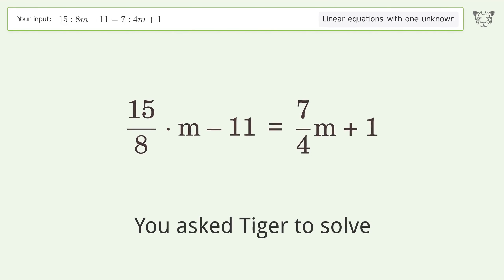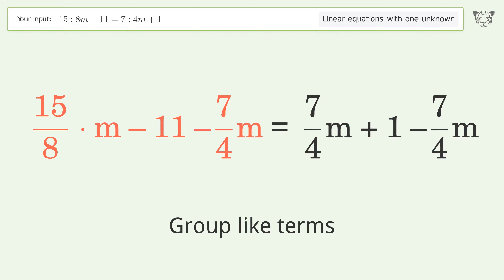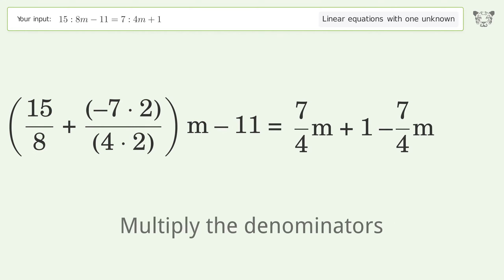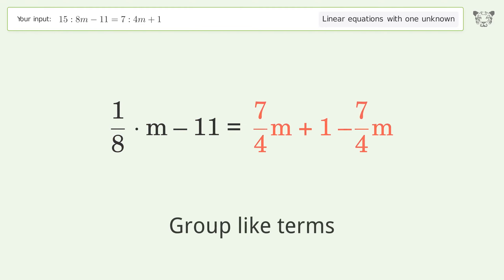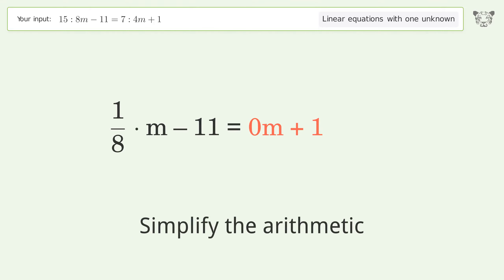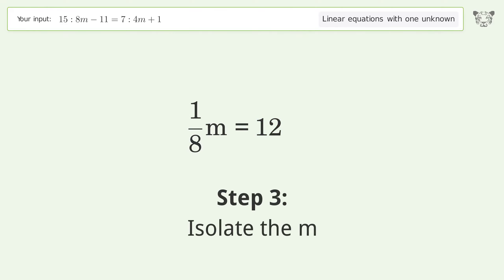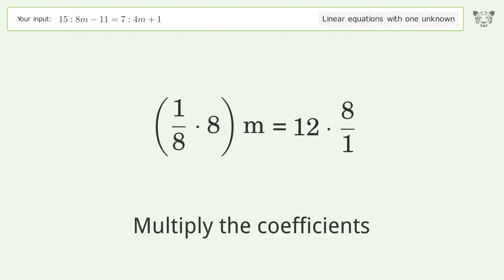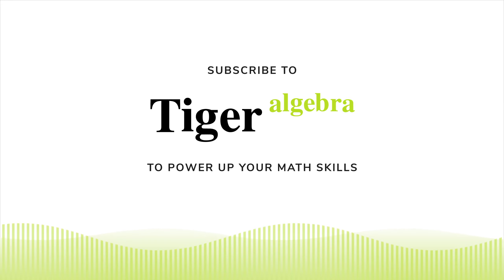Solve 15:8m-11=7:4m+1: Linear Equation Video Solution | Tiger Algebra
Struggling with 15:8m-11=7:4m+1? Watch our step-by-step video on Tiger Algebra to master this linear equation effortlessly.